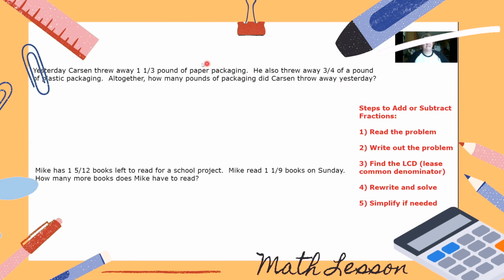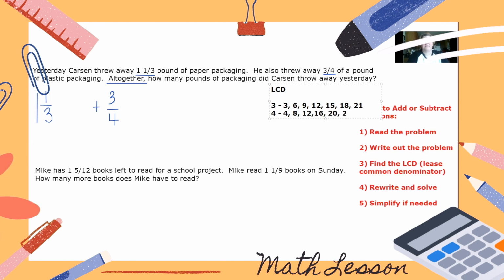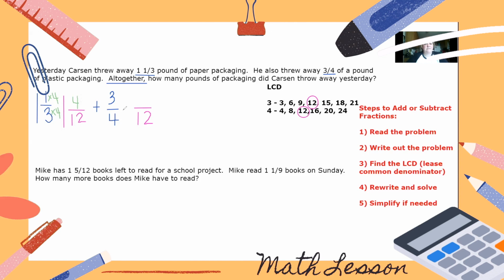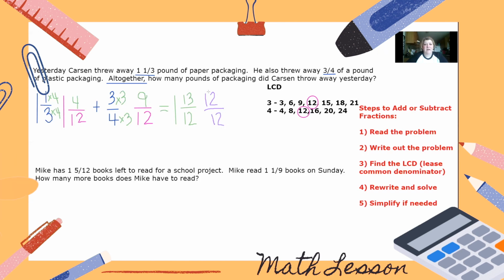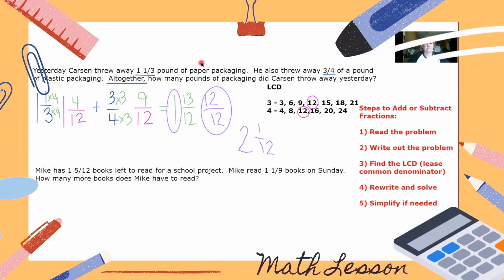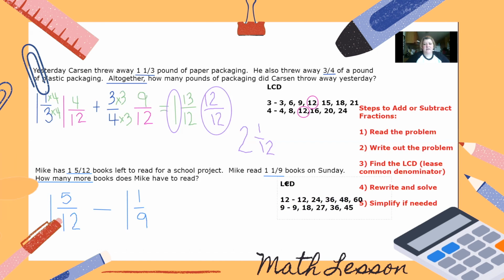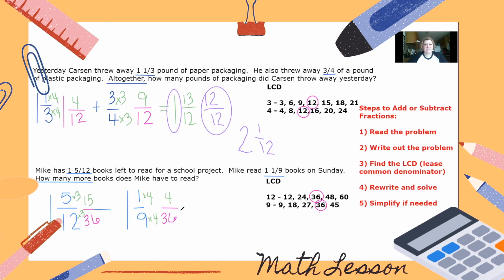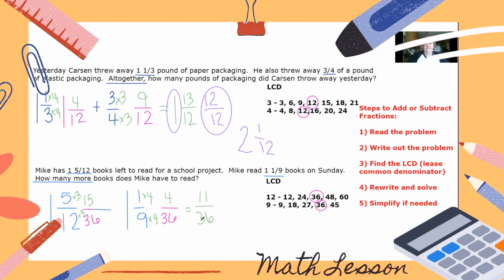KCPS Homeroom: Math Monday! 3-6 11/09